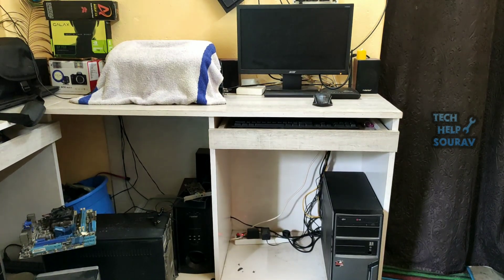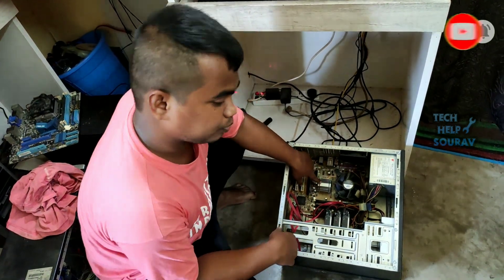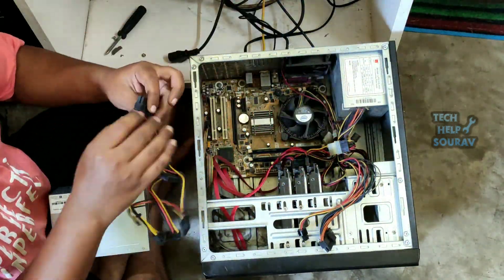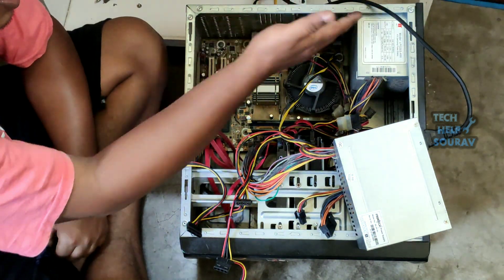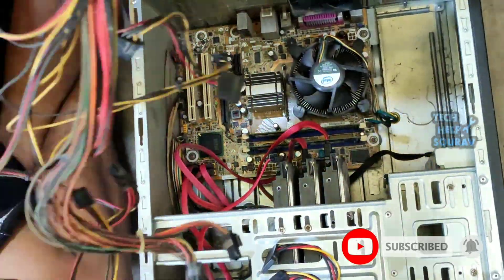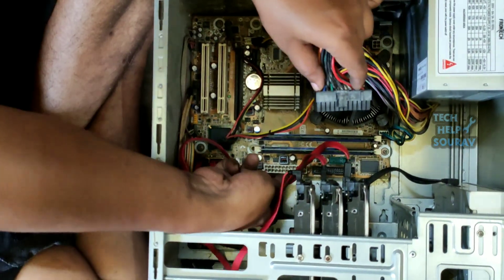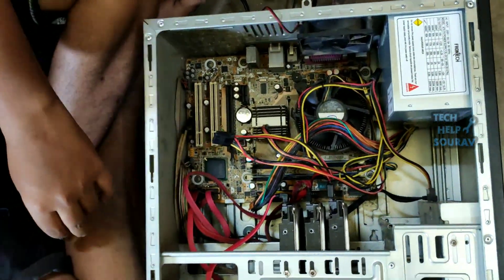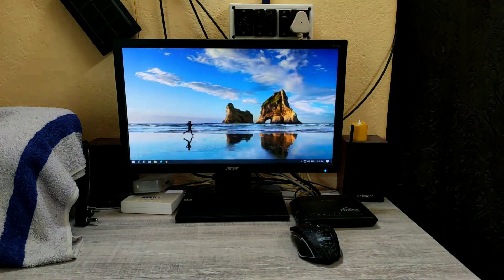Computer Not Turning On & No Power On CPU | Troubleshoot A Dead Computer No Power - How To Fix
Hey Guys Sourav Dutta Here And Today i am Going To Show you How To Fixed Computer Not Turning Or Power On - Troubleshoot A Dead Computer No Power
 * No Power On Computer - how to fix won't turn pc problem
* Troubleshoot A Dead Computer PC No Power
* computer doesn't turn on when pressing power button